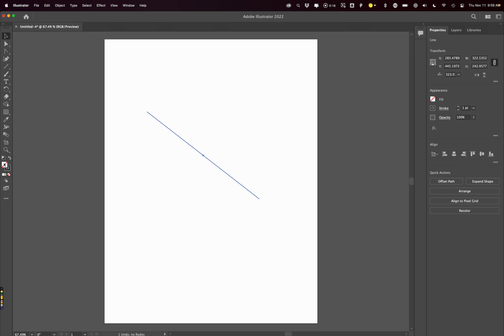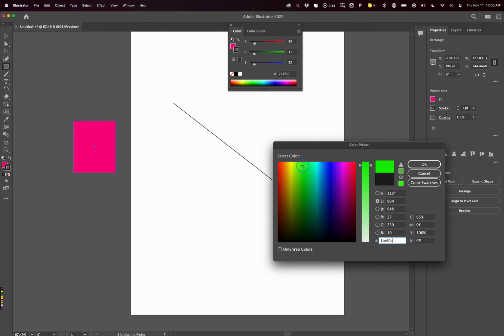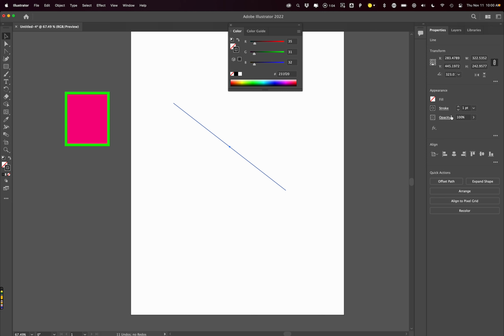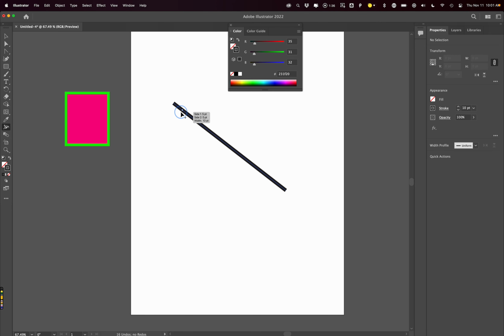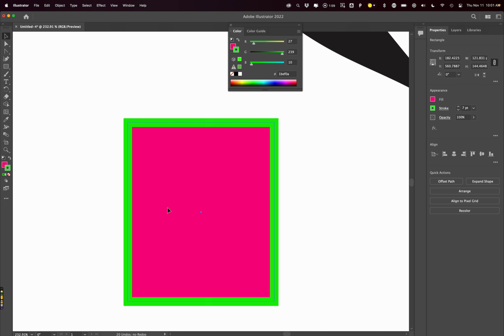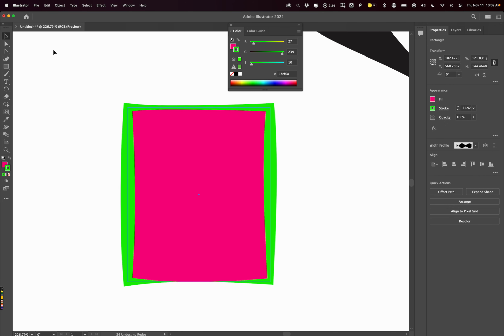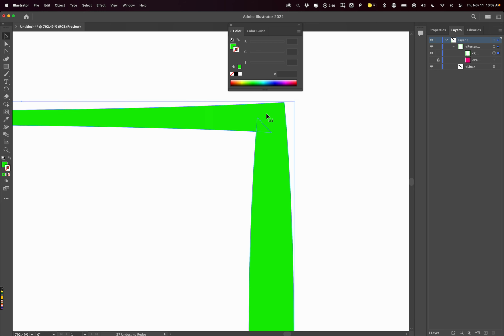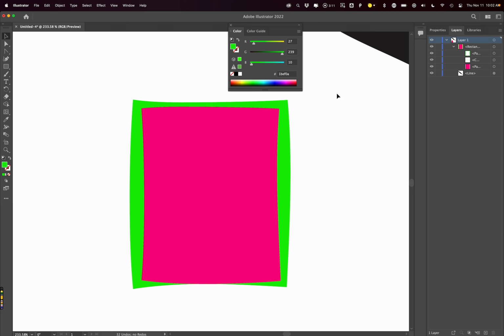Steve's Speed Tips - S01E11 - Width Tool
Speed Tip- Width Tool

These tips are built for individuals who are just using Adobe Illustrator to design and build Yard Cards. The tips will span all skill levels. If there is a tip you are looking for send me message on FB or leave a comment in the video.